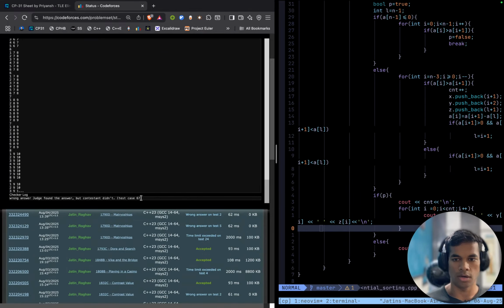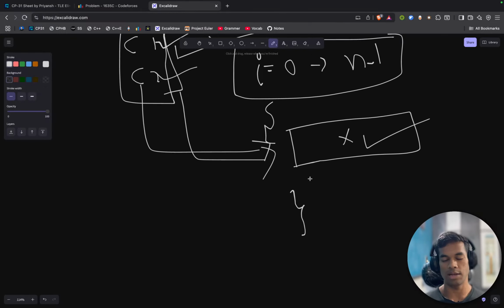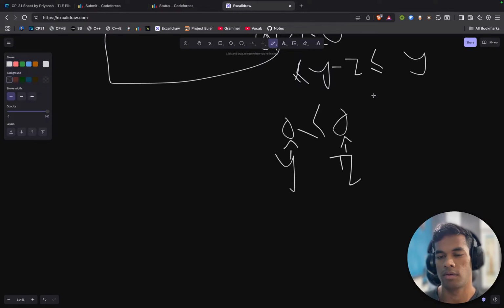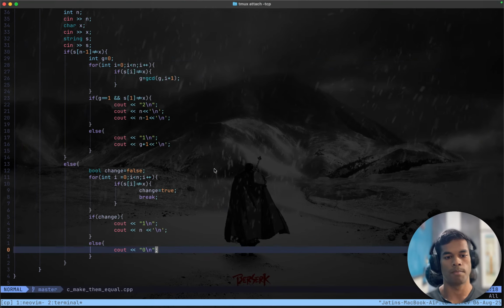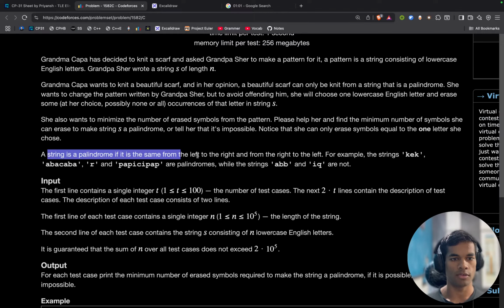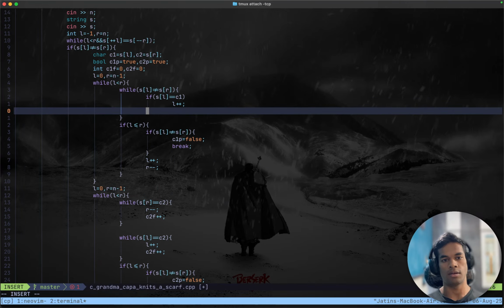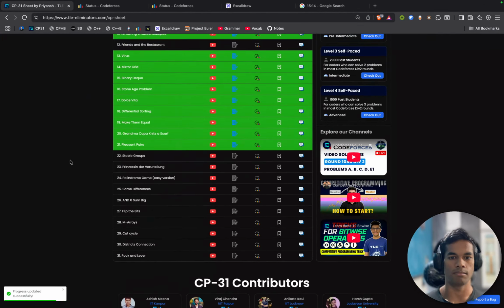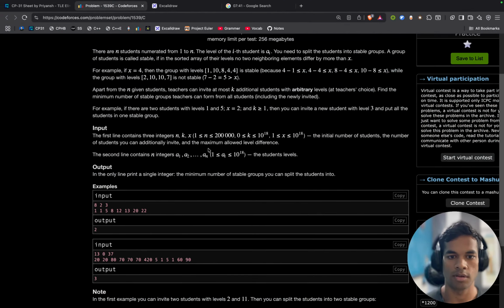Solving 1200 Rated Questions | Competitive Programming Reaching 2000 Rating | Part-39| STREAM #145.2